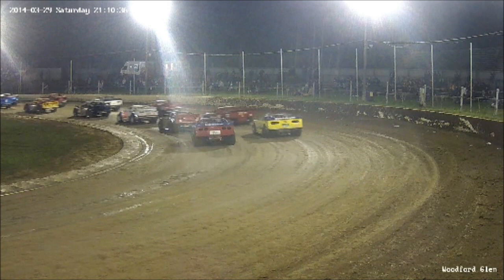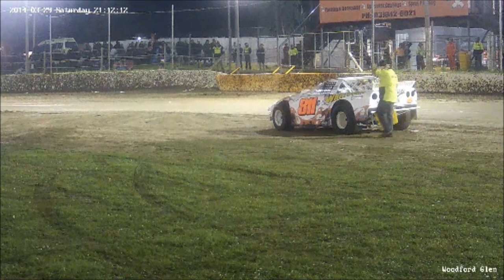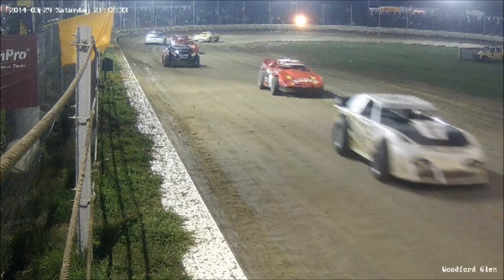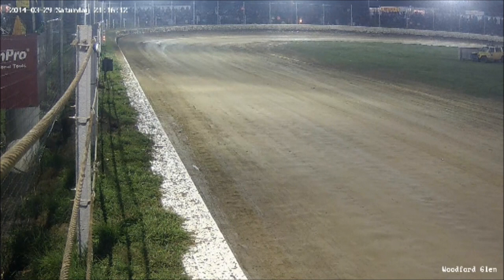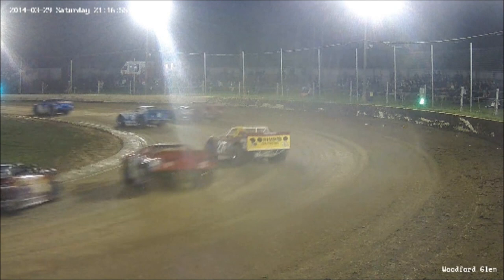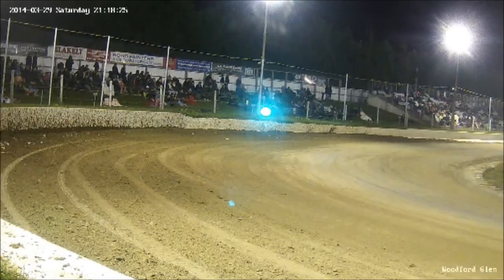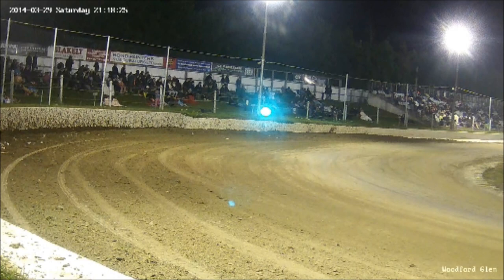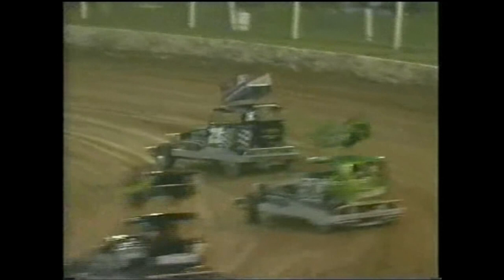Test Footage - Super Saloons from Battle of the Stocks